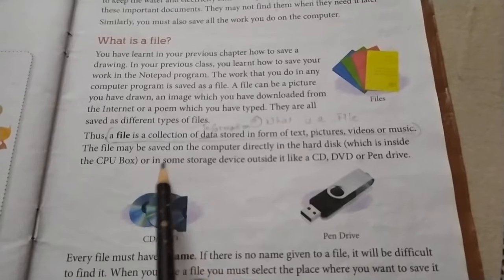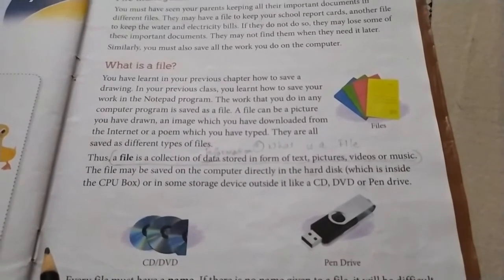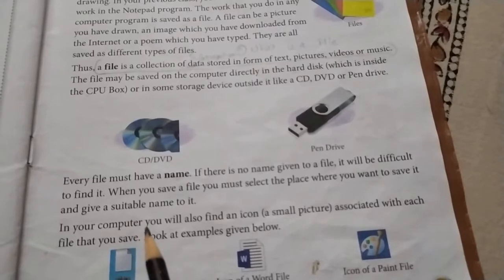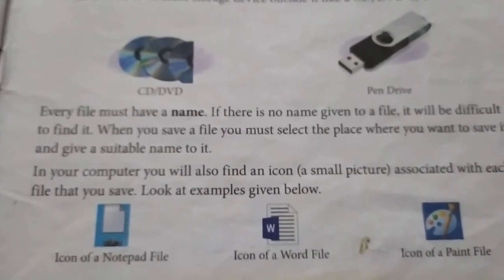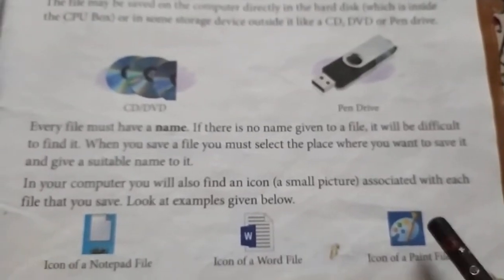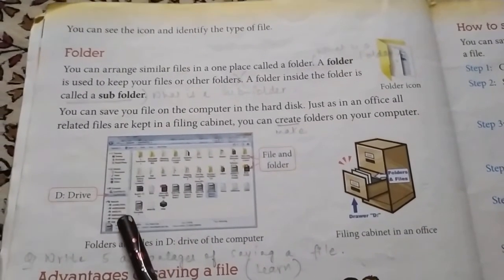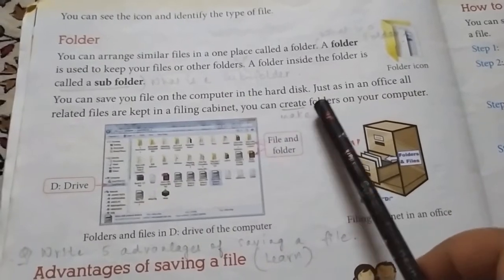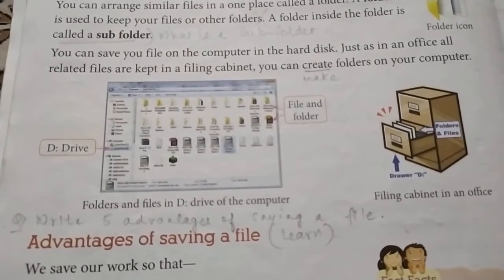STD-2, COMPUTER_CH7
Cw- pg 56-58 done.
Hw- read pg 56-58.